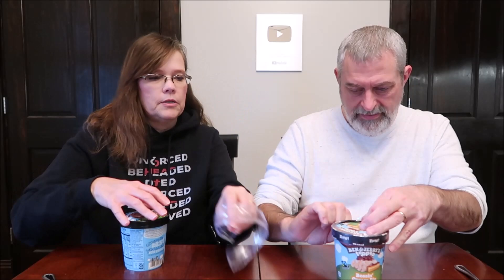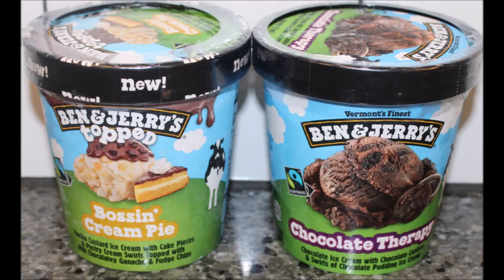Ben & Jerry’s Ice Cream: Topped Bossin’ Cream Pie & Chocolate Therapy Review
This is a taste test/review of Ben & Jerry’s Ice Cream new Topped Bossin’ Cream Pie and the Chocolate Therapy. They were $4 each at Meijer.